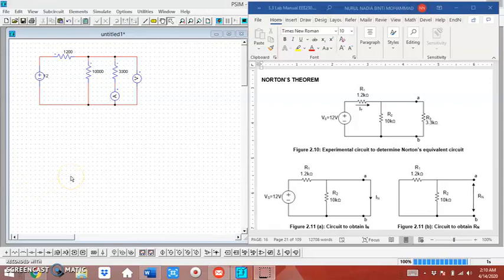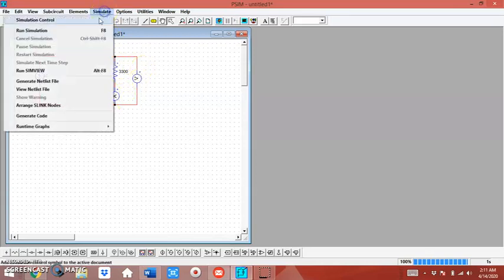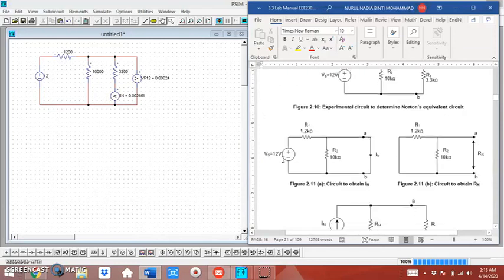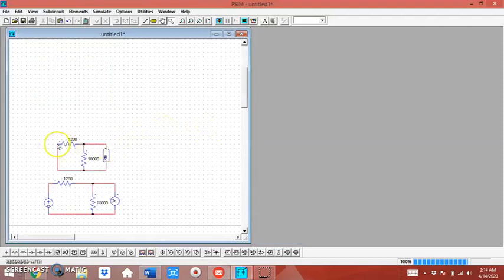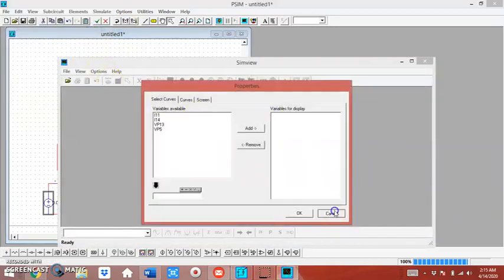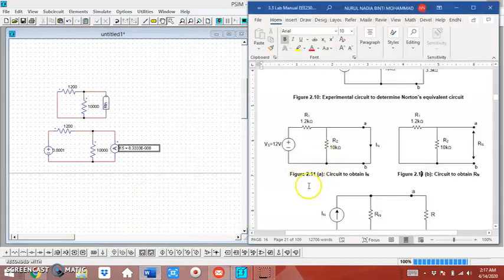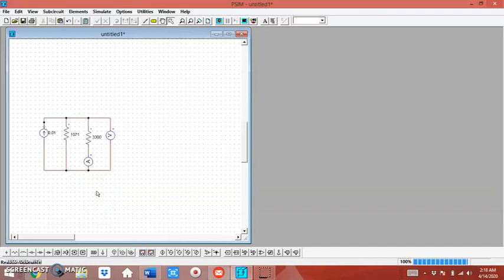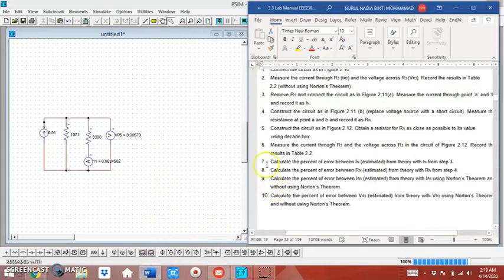EXP 2: Norton 1